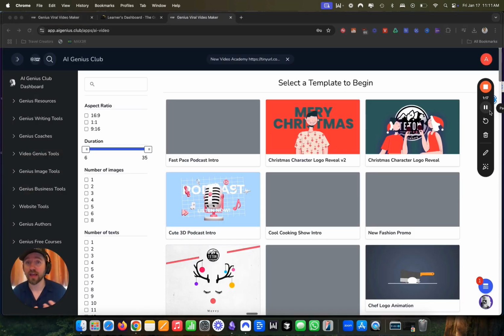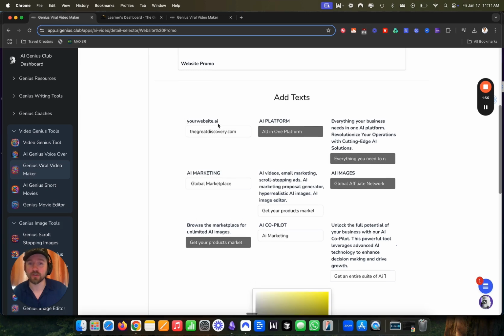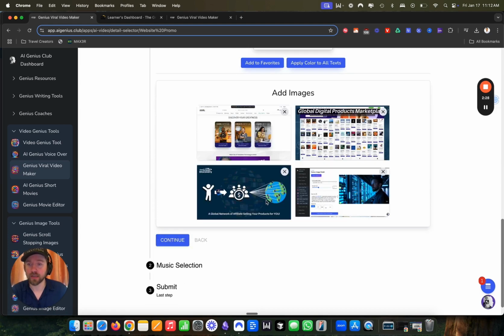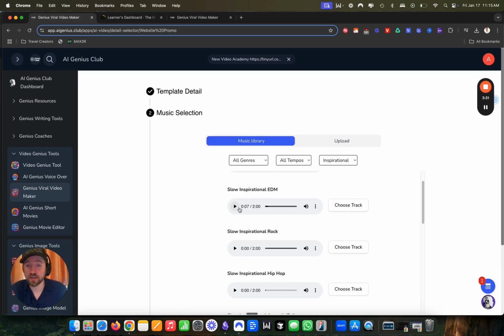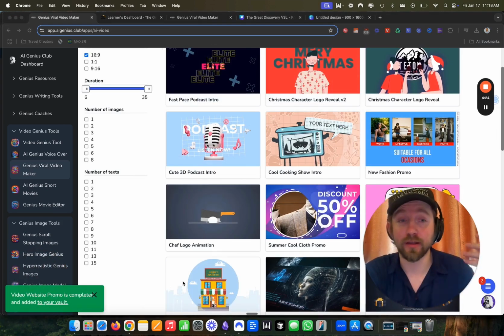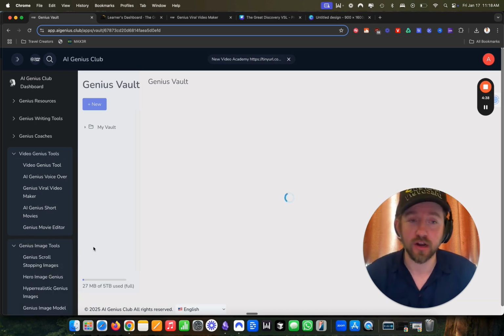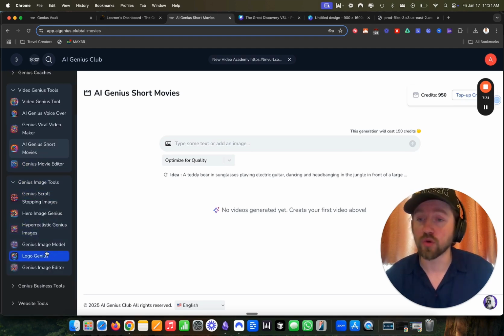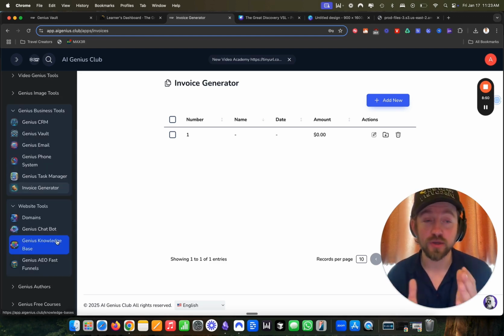Create UNLIMITED Ai Intros & Outros | Refer 3 → It's FREE w/ AI Genius Club by The Great Discovery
Discover how to create professional intros and outros for your business using the powerful Genius Viral Video Maker within the AI Genius Club. In this comprehensive tutorial, I'll show you exactly how to customize templates, add your branding, and create unlimited professional videos for your business. Plus, learn about the full suite of AI tools available, including short-form video creation, voiceovers, AI image generation, and essential business tools like CRM and invoice generation. Perfect for entrepreneurs looking to enhance their digital presence with cutting-edge AI technology.

TIMESTAMPS:
0:00 - Introduction to Genius Viral Video Maker
0:17 - AI Genius Club membership features
0:22 - Customization options overview
0:34 - Template selection process
0:43 - Text and branding customization
0:54 - Image upload process
1:00 - Music library and selection
1:24 - Video processing demonstration
1:36 - Storage and Vault features
2:33 - Additional AI Genius Club tools
3:09 - Business suite overview
3:50 - Great Discovery platform features
4:34 - Pricing and enrollment options
5:13 - Live events and training information

If you're ready to transform your business with AI-powered tools, visit thegreatdiscovery.com to get started. Remember, you can get unlimited access to many of these features by simply referring three people to the AI Genius Club.